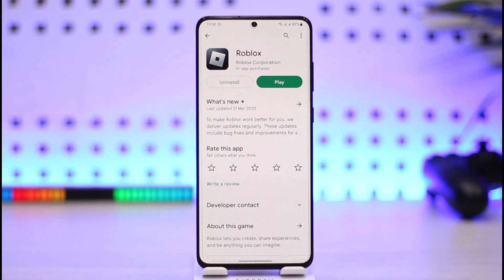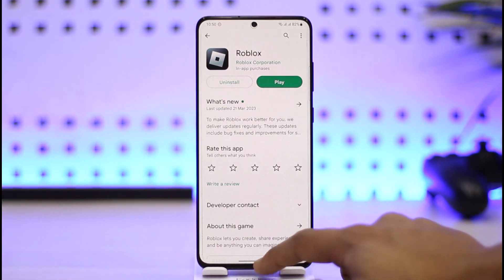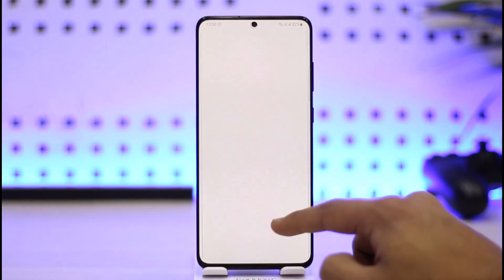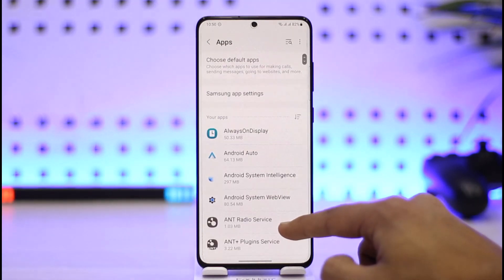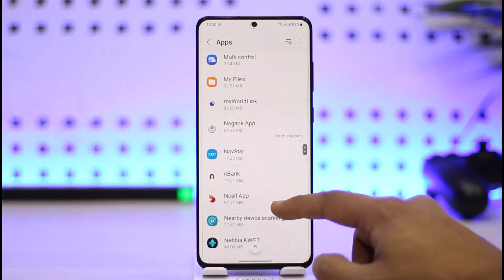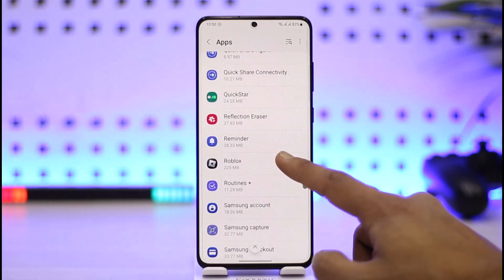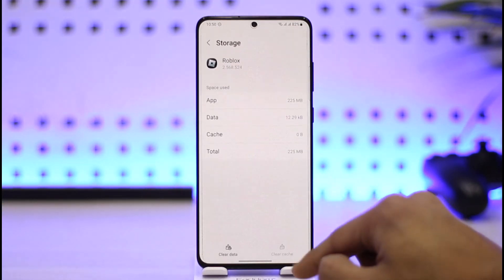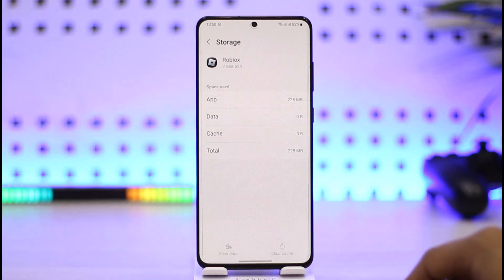Fix you have been kicked due to unexpected client behavior Roblox Disconnected Error Code 268!!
In this video, I will show you how to fix you have been kicked out due to unexpected client behavior Roblox Disconnected Error Code 268!!.

~ Chapters:
0:00 Introduction
0:16 Why This Happens
0:39 How to Fix It
1:23 Conclusion